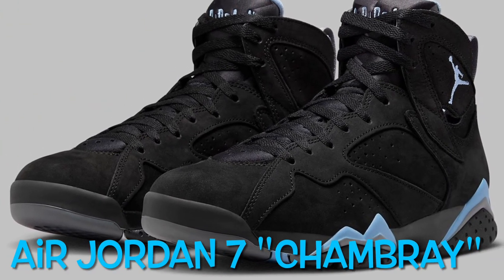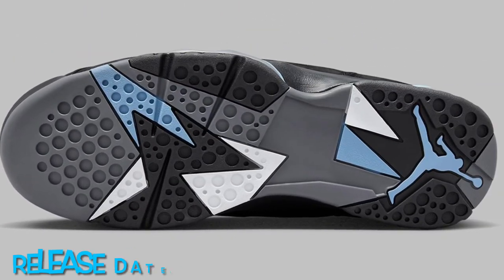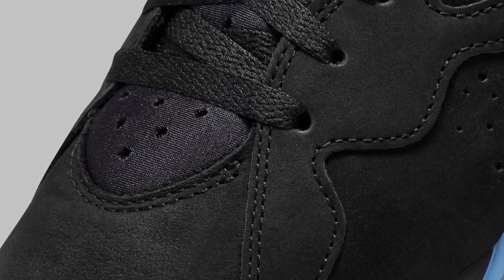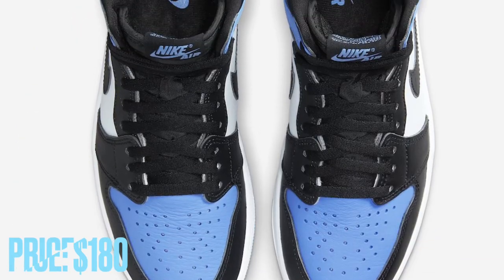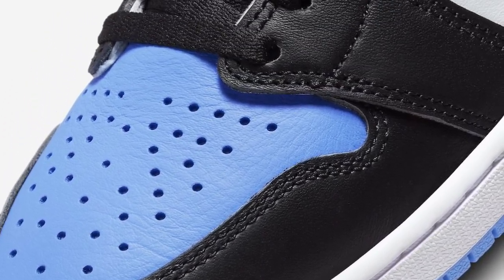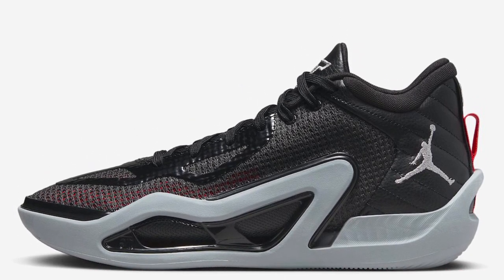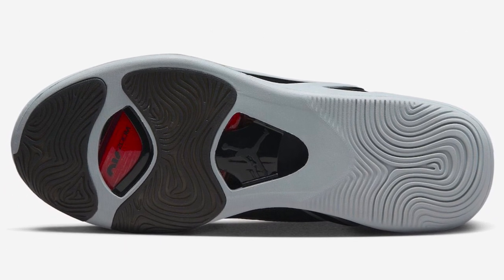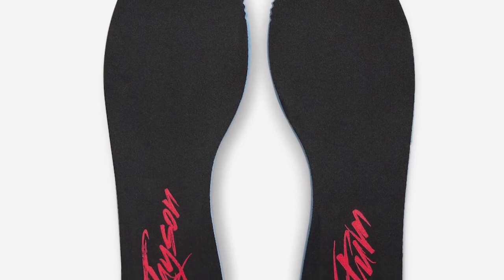Jordan Tatum 1 "Old School" | Air Jordan 7 "Chambray"|Air Jordan 1 High OG "UNC Toe" Official Images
Air Jordan 1 High OG "UNC Toe"
Color: University Blue/Black-White
Style Code: DZ5485-400
Release Date: July 22, 2023
Price: $180

Jordan Tatum 1 "Old School"
Color: Black/Metallic Silver-Wolf Grey-Anthracite-Siren Red
Style Code: DZ3323-001
Release Date: July 15, 2023
Price: $120

Release Date: Jul 15th, 2023 (Saturday)
Color: Black/Chambray/Light Graphite
Mens: $200